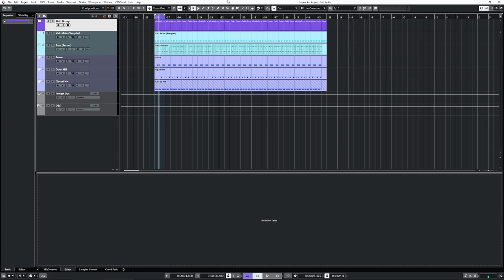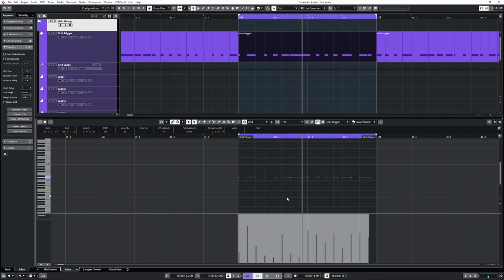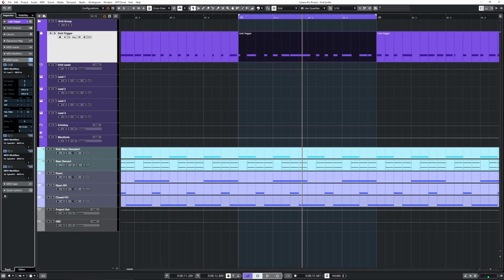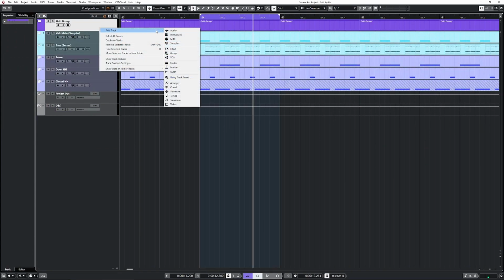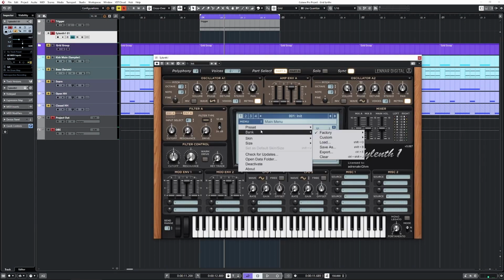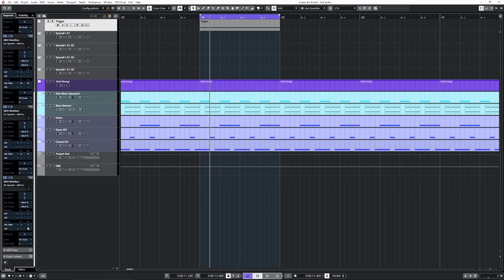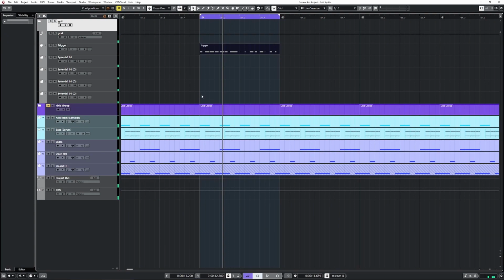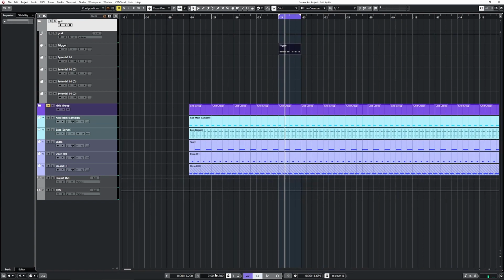Creating Grid Synths in Cubase (without Rhythmizer 2.0)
This week we will look at creating grid synths directly within Cubase using the inbuilt MIDI sends and MIDI modifier functionality.

The leads used in the video are taken from my 'Psylenth Forest' pack for Sylenth1 available here: